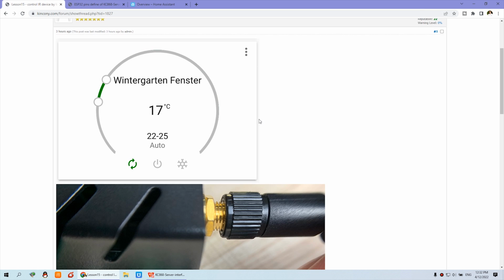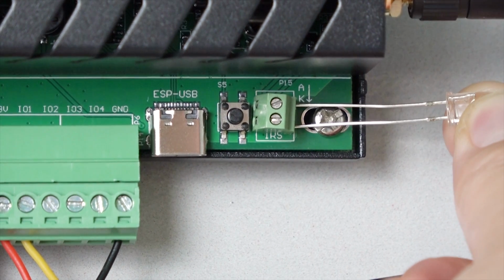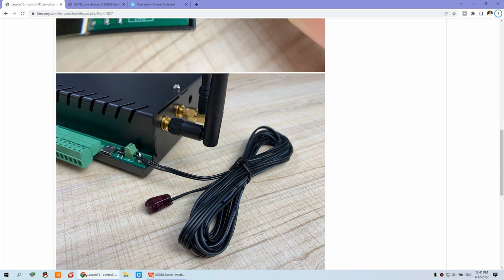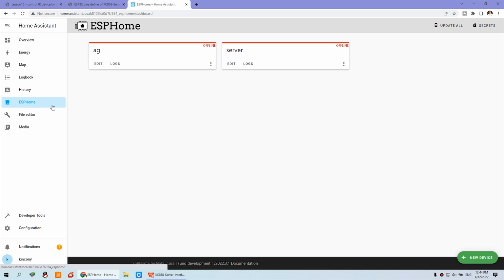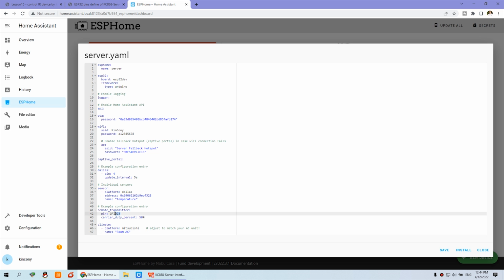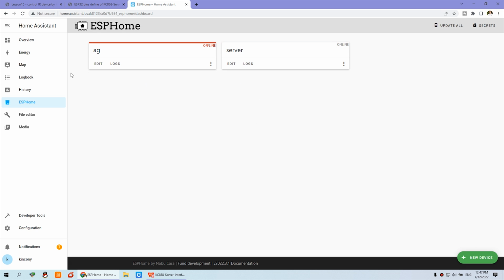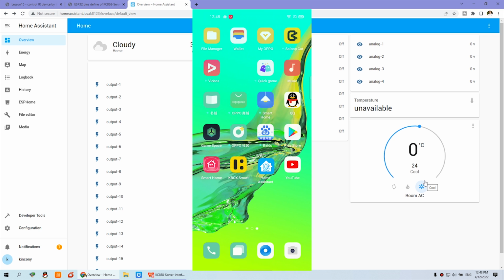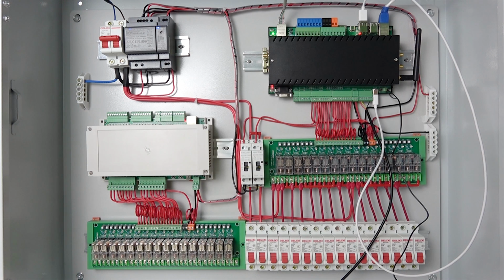【home automation training -15】control IR device by Infrared extender cable